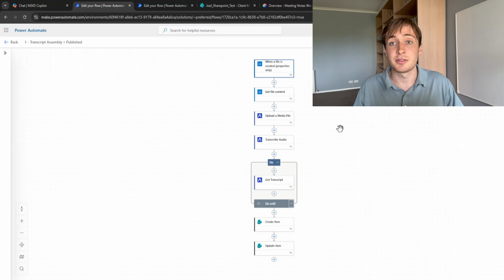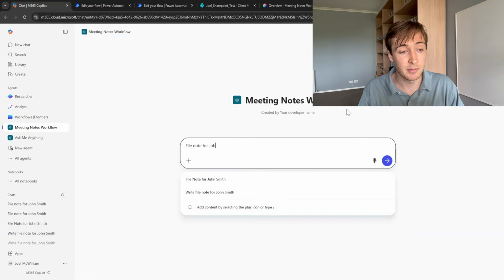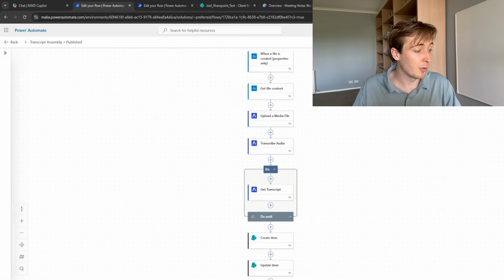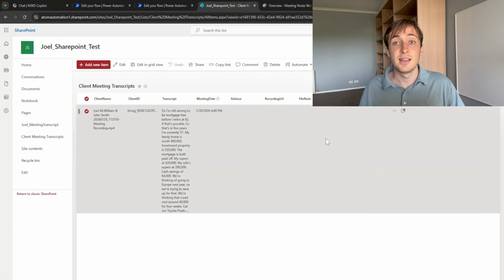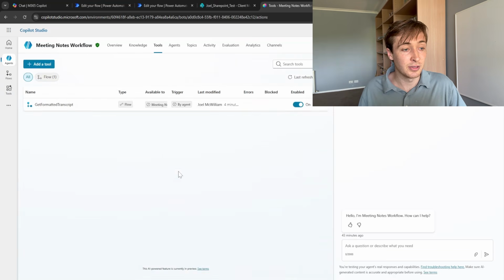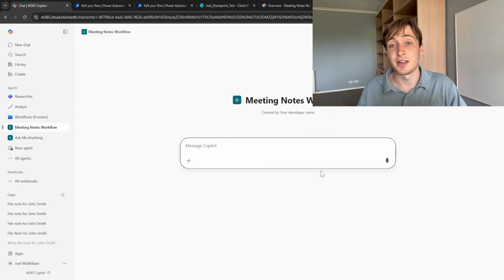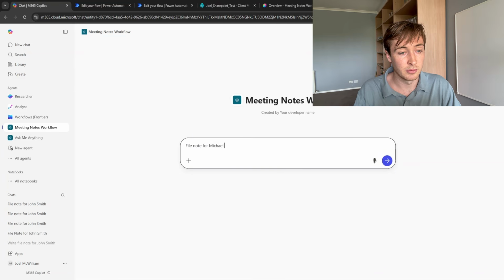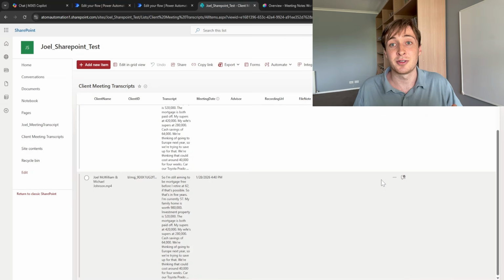How To Use Microsoft Power Automate With Copilot Studio To Automate Your Processes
In this video, I'll show how you can use Power Automate, Copilot Studio and SharePoint to turn this into a far more seamless workflow for your practice.

Thought I'd mention that we've only got five spots remaining on our Q1 calendar.

If you're interested, feel free to book in a call with us below to figure out if there's a real fit.

No fluff, just a conversation about what you're trying to solve and how we may be able to help.